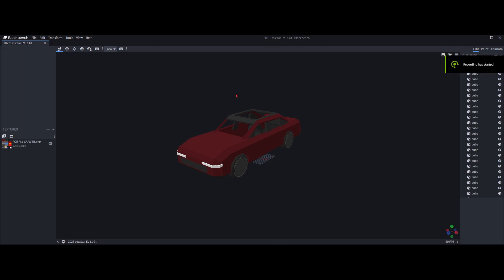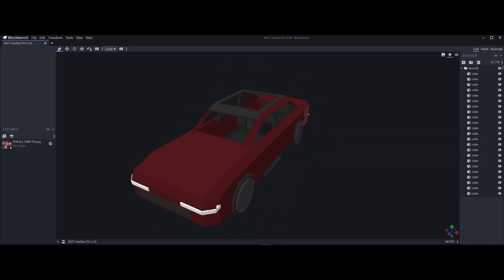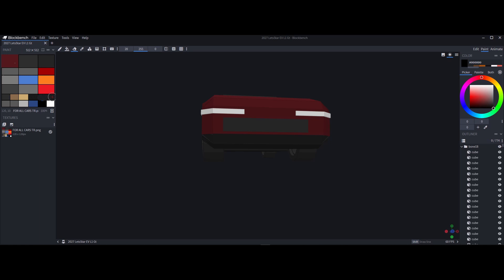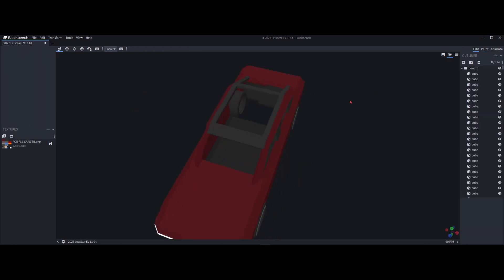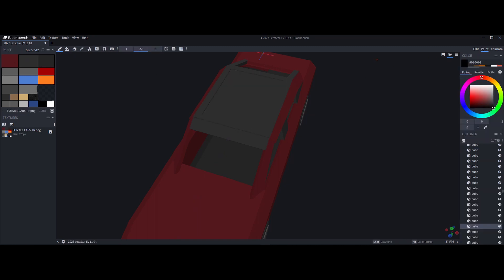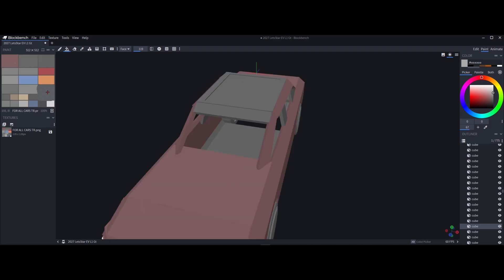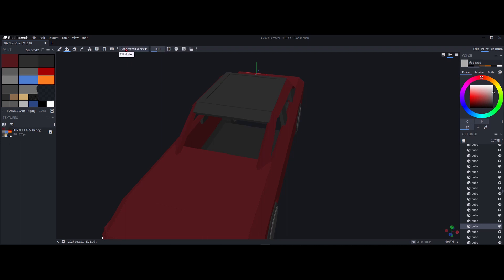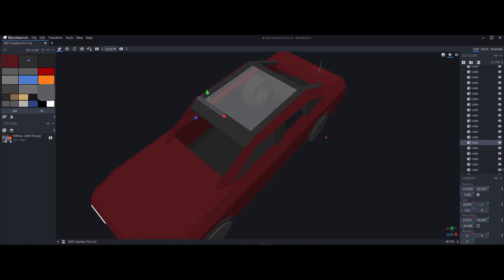Texturing Glass on a Car tutorial BlockBench (Short vid)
For People Modeling cars or other obj that involves "Glass"